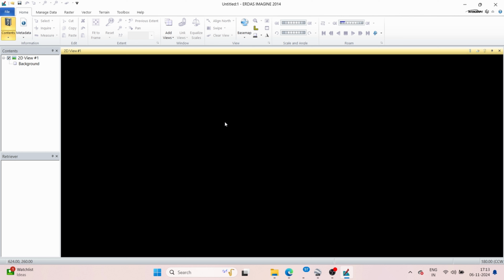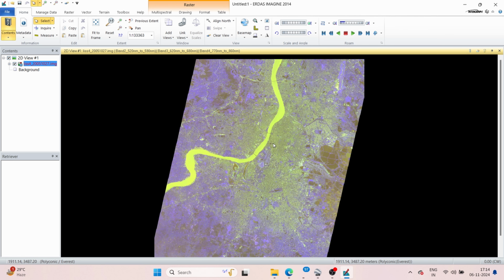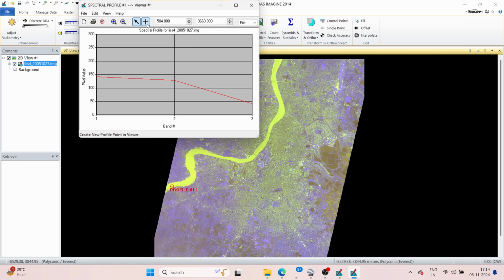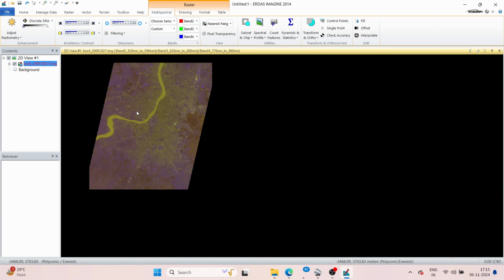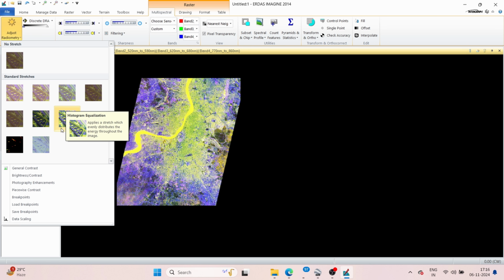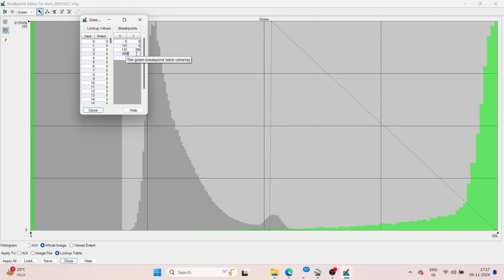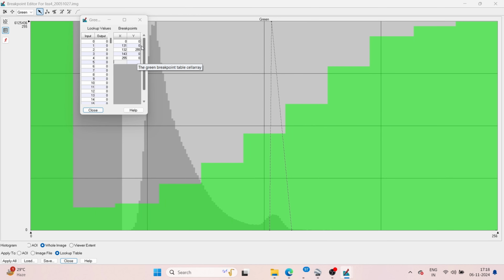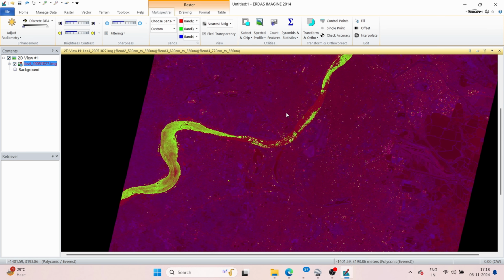"Learn How to Manipulate Histograms in ERDAS Using Break Points /Using Breakpoint in Eras Imagine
"Welcome to our tutorial on histogram manipulation in ERDAS using break points! In this video, we'll walk you through the process of adjusting histograms to improve image clarity and analysis quality. Whether you’re working with satellite imagery, aerial photos, or other raster data, understanding histogram manipulation can help you highlight key features and bring out crucial details in your datasets.

What You'll Learn:

Basics of histogram manipulation in ERDAS
How to set and adjust break points for enhanced image analysis
Tips and tricks for effective image adjustments in ERDAS
This tutorial is perfect for beginners and experienced users looking to refine their geospatial analysis skills.